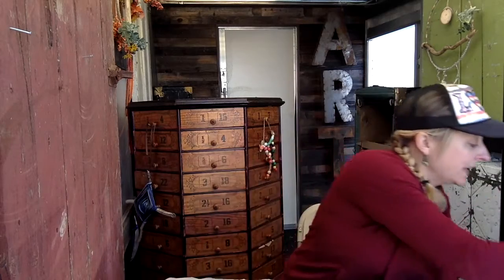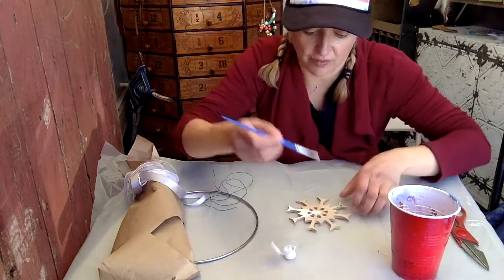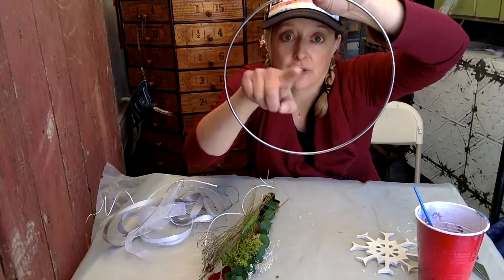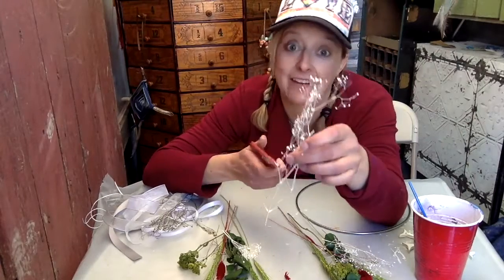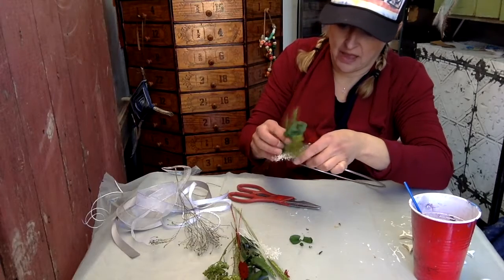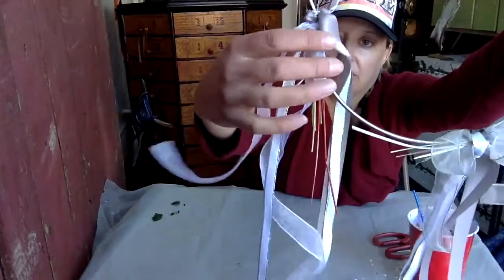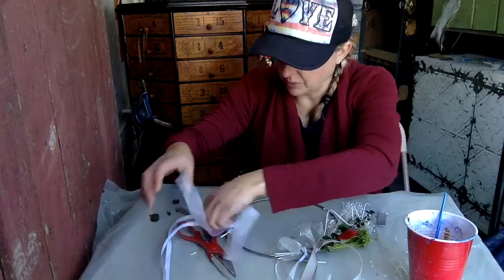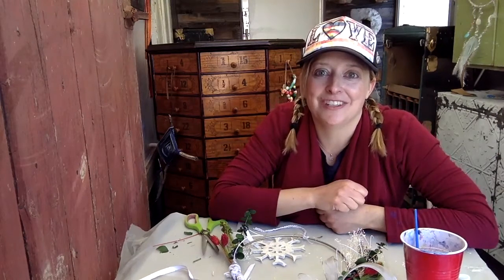Winter Snowflake Wreath Tutorial Crafty Chassis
In this tutorial viewers will learn how to create their own winter snowflake decorative wreath. Complete art kits are available for purchase and shipping at craftychassis.com